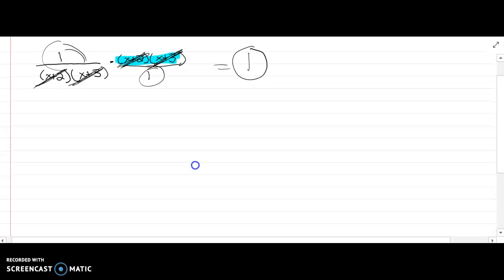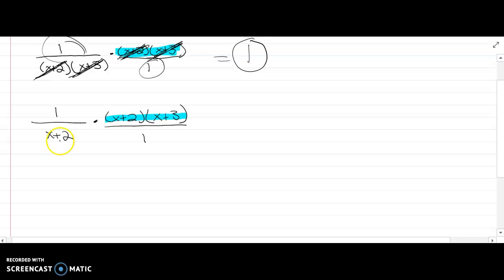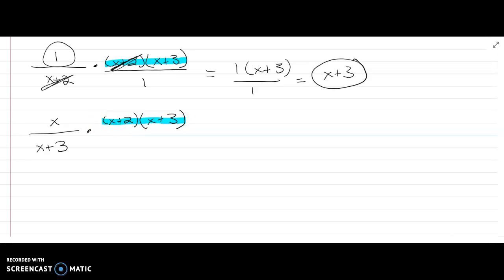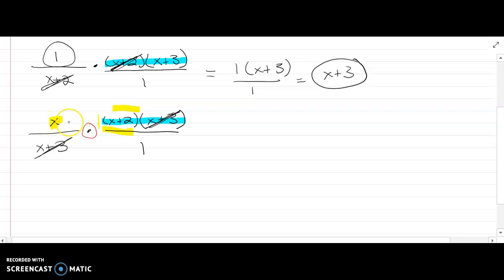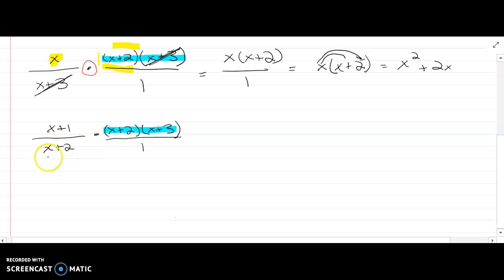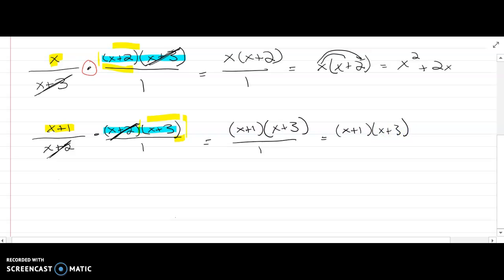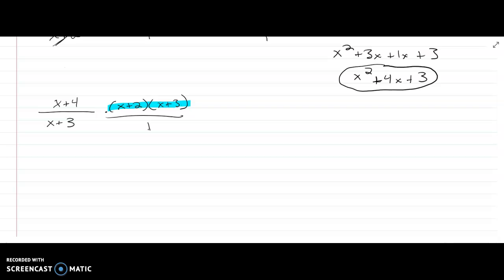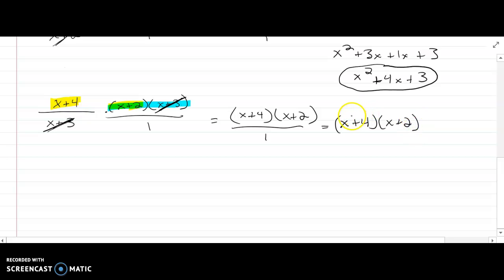Multiplying using the LCD